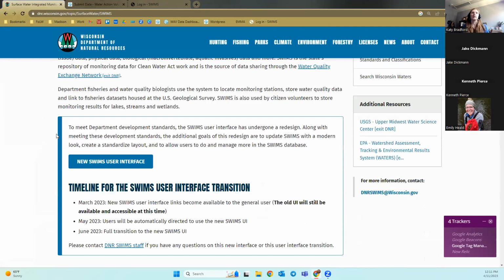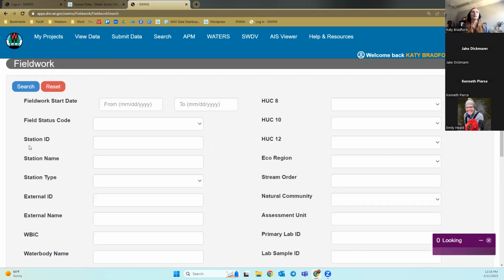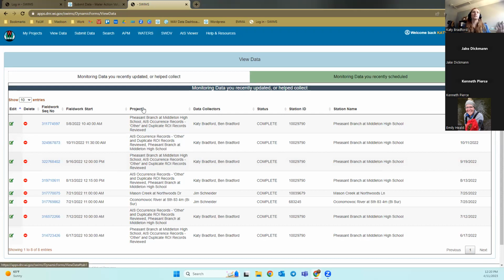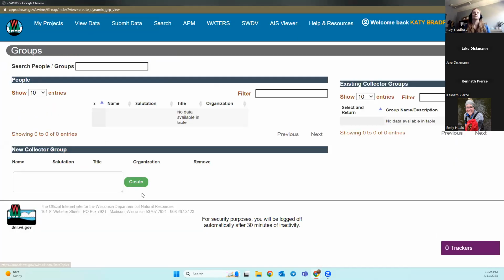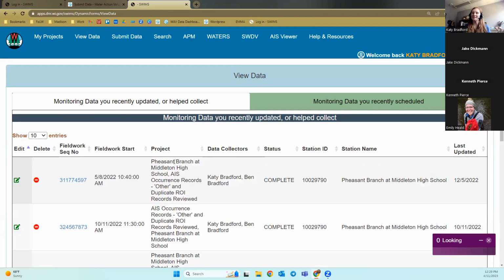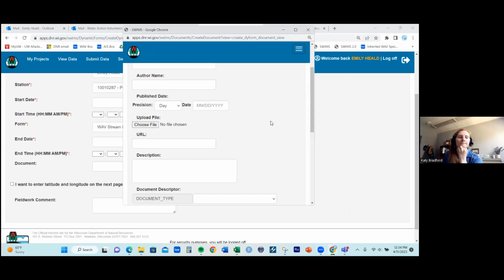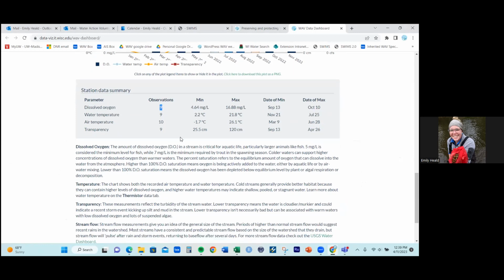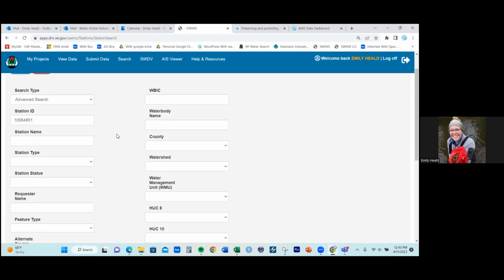SWIMS Update Training for the WAV Network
The Wisconsin Department of Natural Resources is launching a new version of SWIMS in May 2023, which will change the look and feel of SWIMS as well as some minor navigation changes. All WAV volunteers entering their stream monitoring data into the DNR’s SWIMS database will be affected by this system update. Join WAV staff and the DNR SWIMS Database Manager to learn how to navigate the new version of SWIMS and prepare to enter, edit and search for data for the 2023 monitoring season.